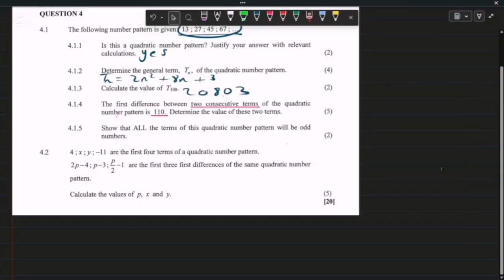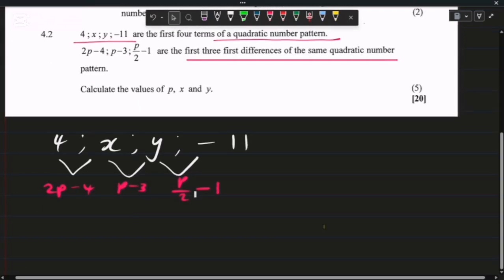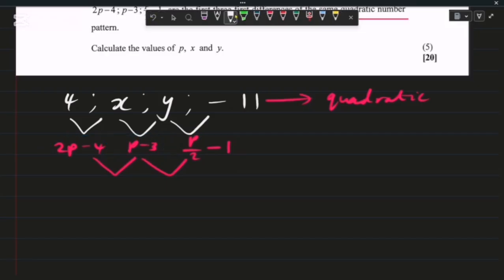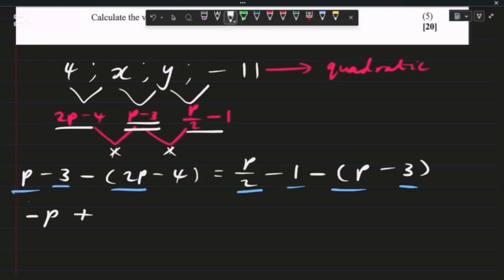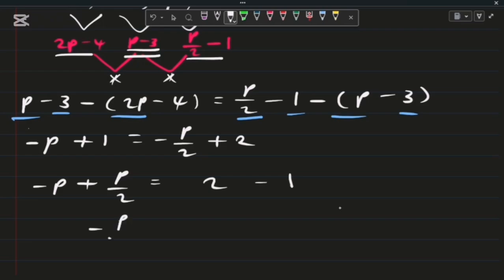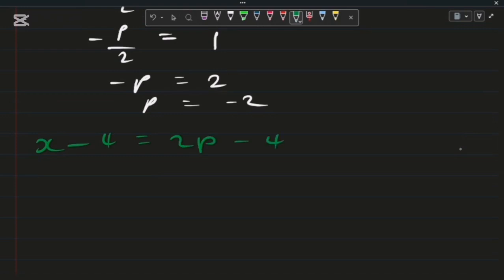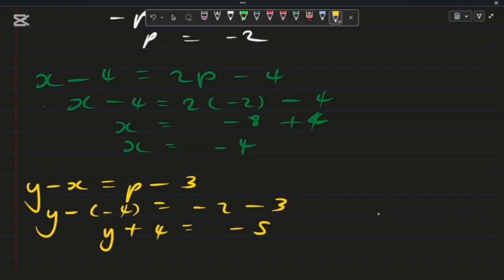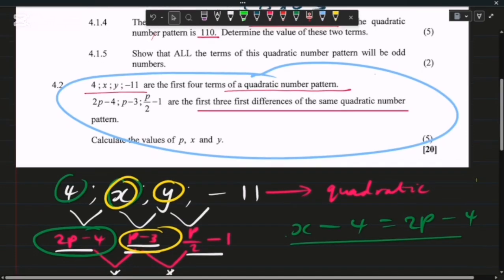SEQUENCES PT 5: APPLYING QUADRATIC PATTERN PRINCIPLES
WE APPLY THE DEVELOPED THEORY RELATED TO QUADRATIC PATTERNS ON PRACTICE PROBLEMS.